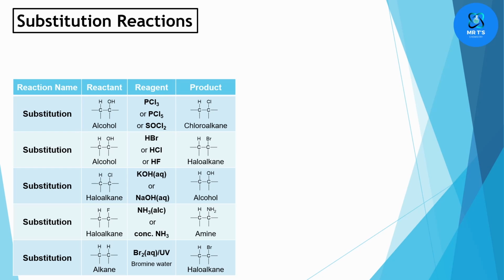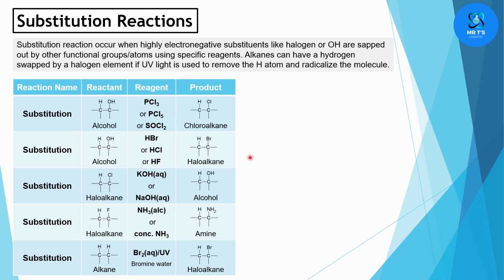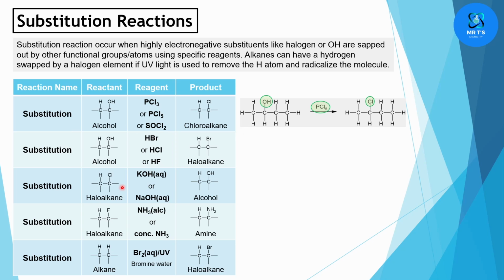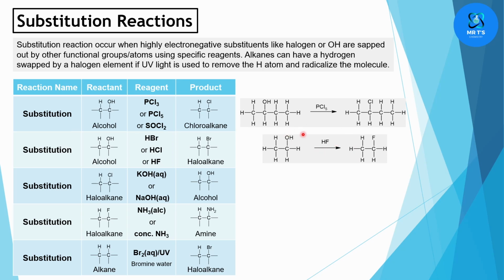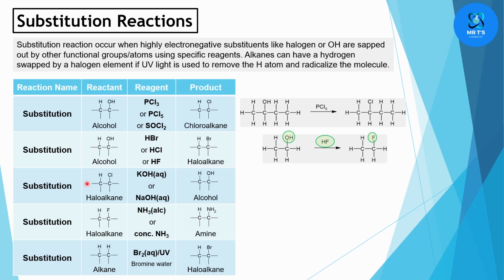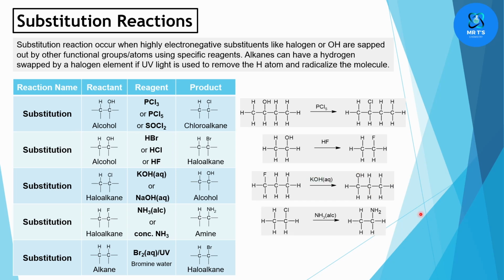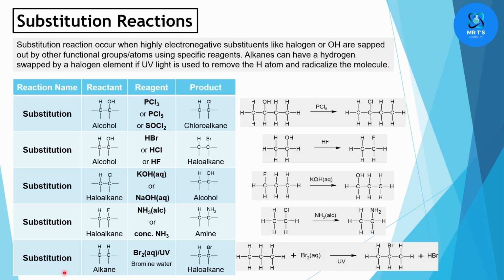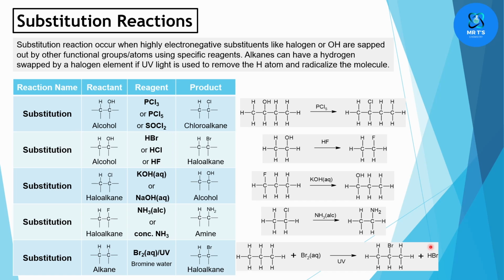Organic Chemistry - Study Course - Substitution Reactions 22